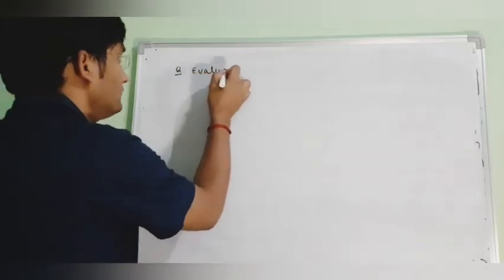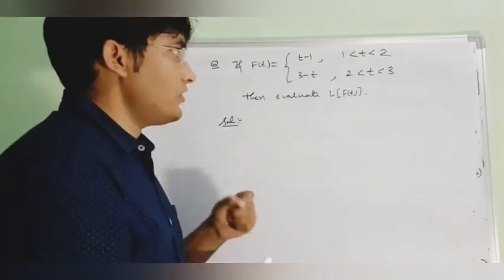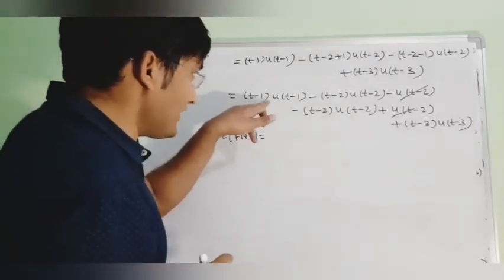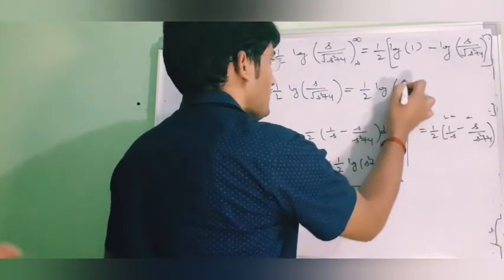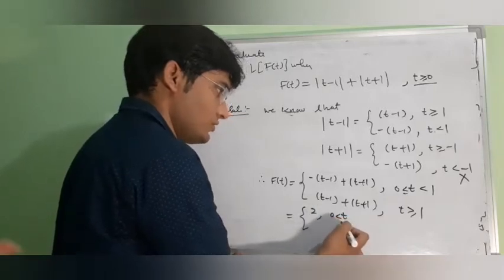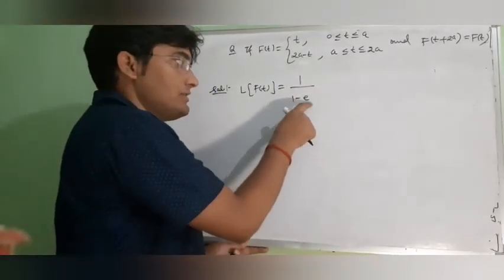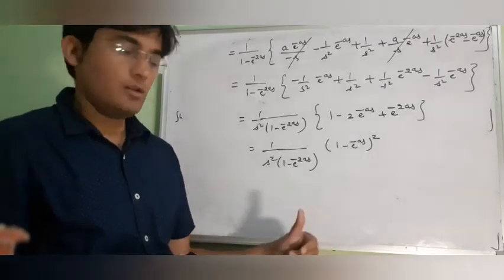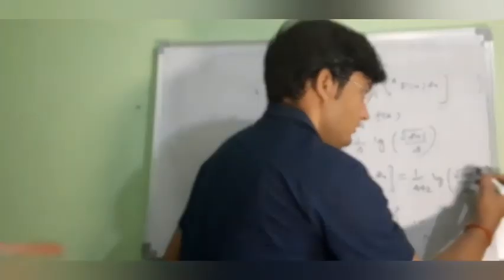Laplace transform (Problems on shifting properties, Periodic function, Unit Step function)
Problem based on shifting properties# Unit step function and periodic function. For other lecture videos click on the following links: